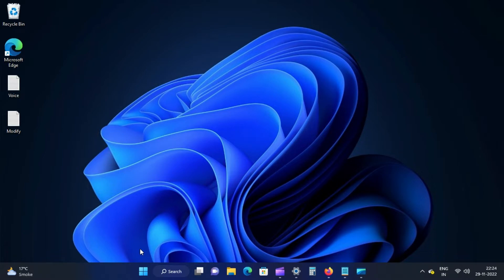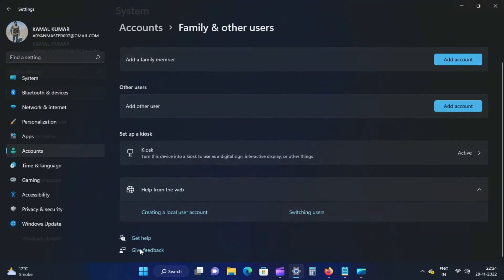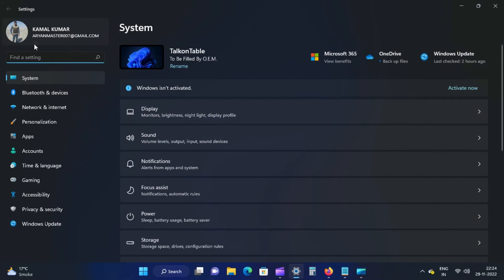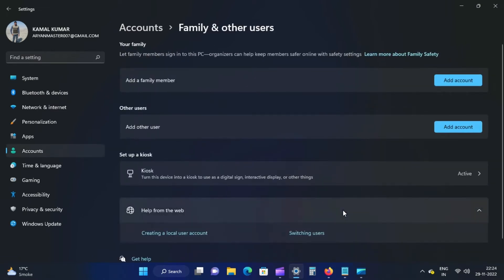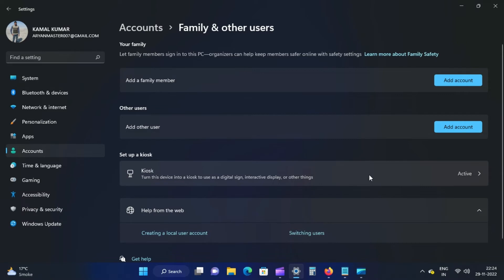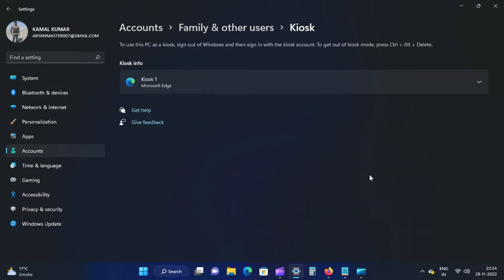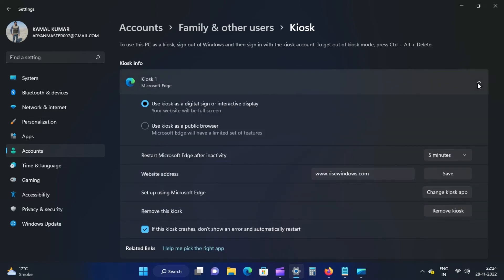How to Replace the Kiosk app on Windows 11?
To replace the Kiosk app on Windows 11, do the following steps:-

Open the Settings app by pressing Windows + I keys on the keyboard.

Then, select the Accounts category on the left side of the Settings window.

Next, click the Family & other users tile on the right-side pane.

Next, scroll down to the “Family & other users” settings page and click the Kiosk tile.

You’ll see the app active in kiosk mode on the next screen. Click that application name to expand.

Then, click the Change kiosk app button.

Then, In the next window, select a different kiosk app and click the Next button.

After that, click the Cancel button.